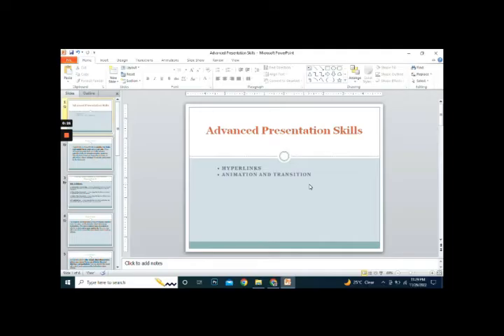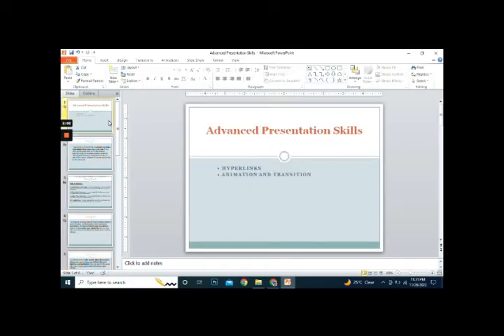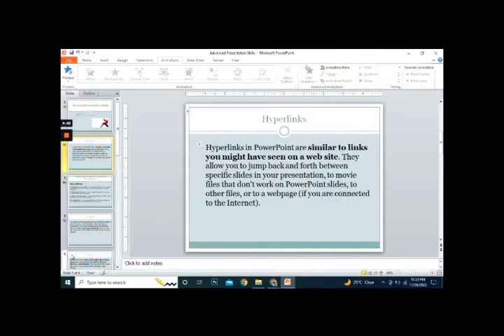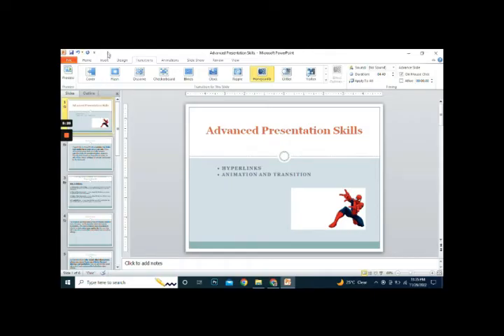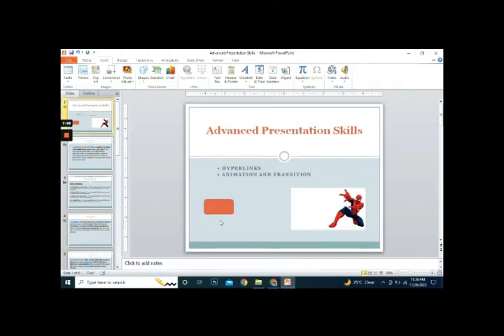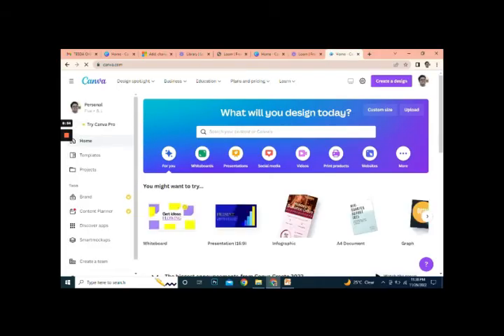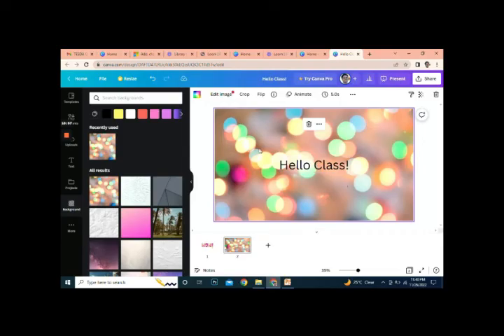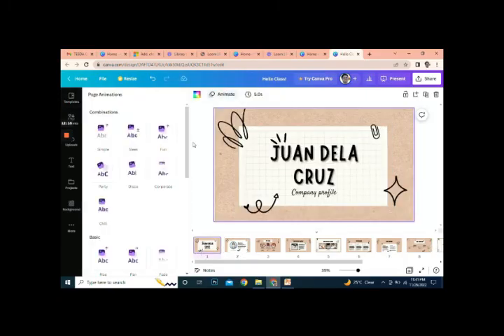Advance Presentation Skills Lesson - Empowerment Technologies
The topic is about the two presentation software programs commonly used nowadays, which include instructions on how to use Canva and PowerPoint animations, transitions, and hyperlinks.